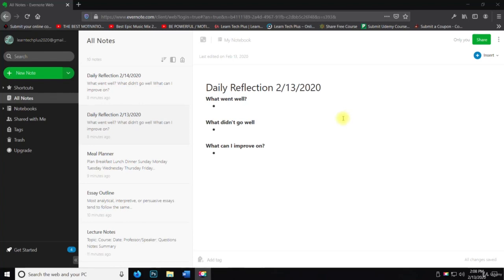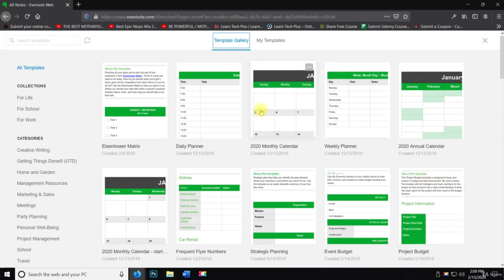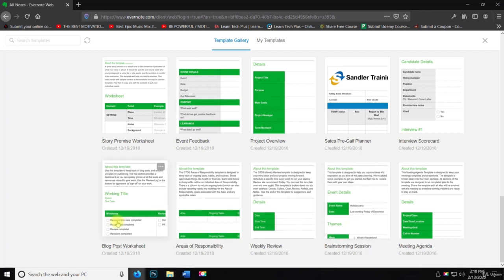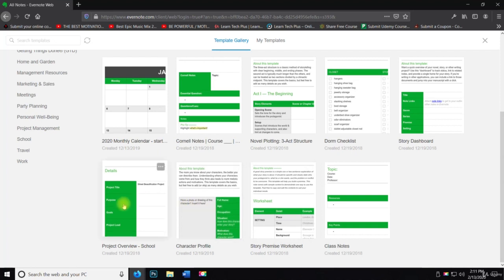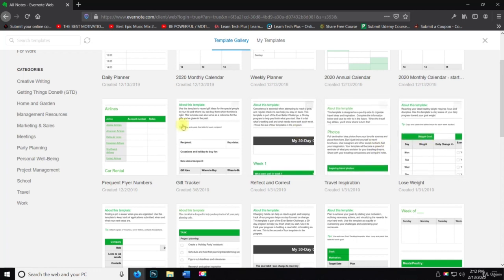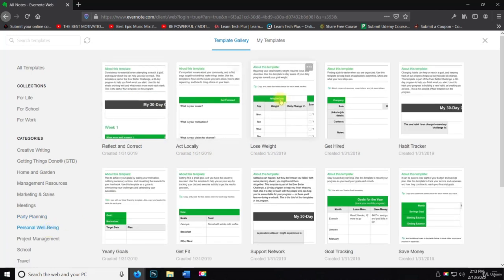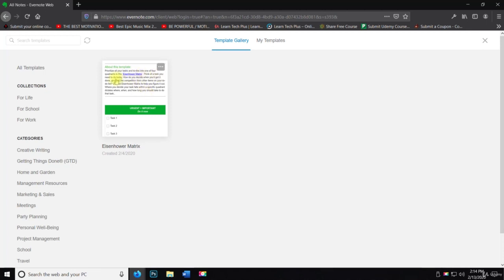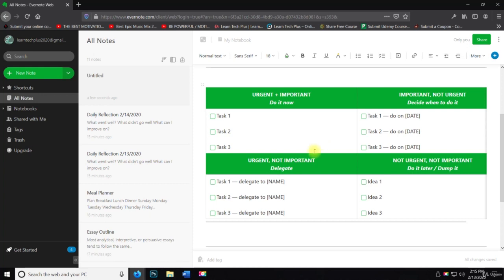Learning Evernote - 2 TEMPLATES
Join us in this informative video as we continue our journey of learning Evernote. In this episode, we explore two invaluable templates that will supercharge your productivity and organization within Evernote. Discover practical tips and tricks to make the most out of this powerful note-taking and organization tool. Streamline your workflow and boost your efficiency with Evernote - watch now!